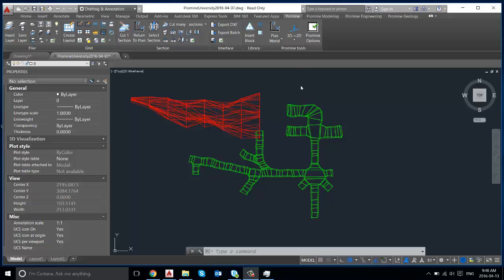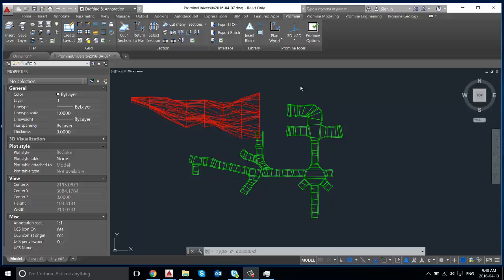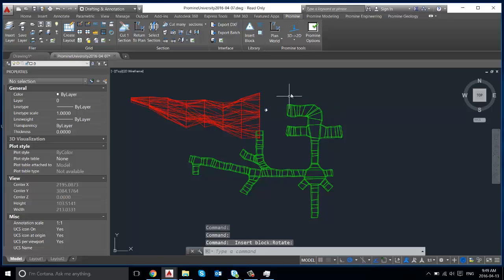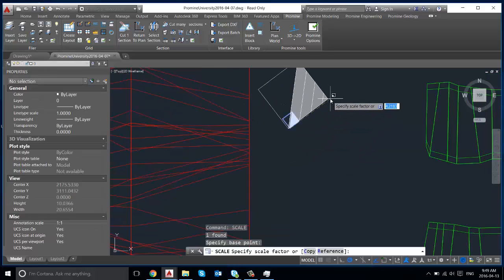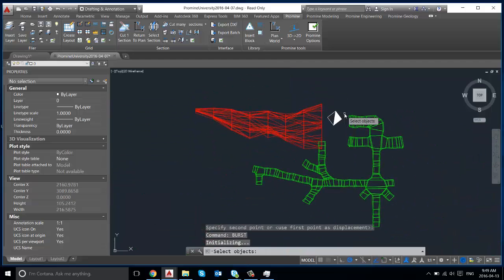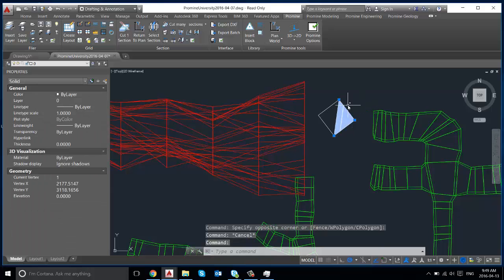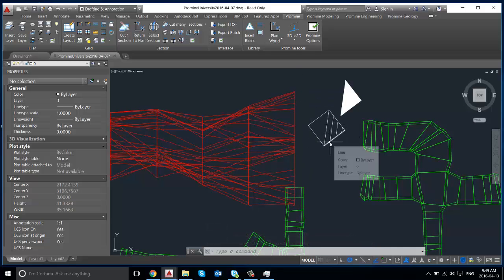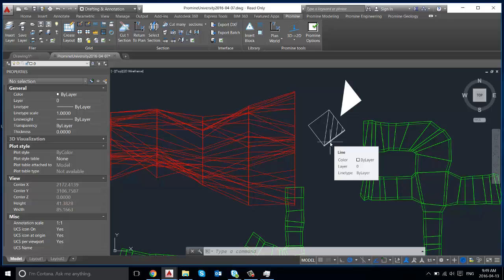Promine AutoCAD Tips & Tricks: Using the Burst Command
The Burst command does exactly what a KABOOM would do, it splits a block into its components while maintaining its attributes, this is useful if you use blocks on a daily basis.